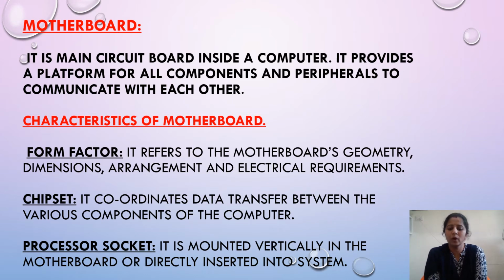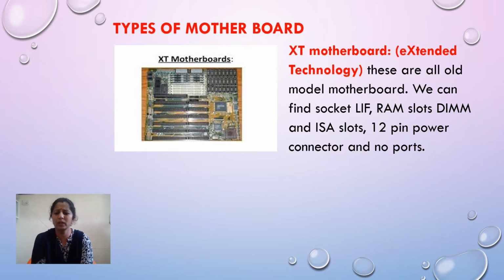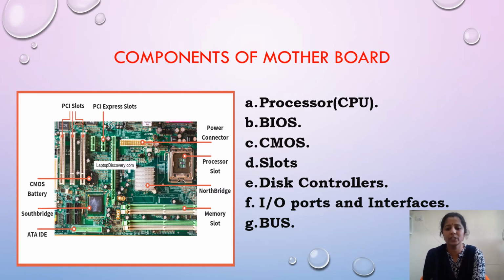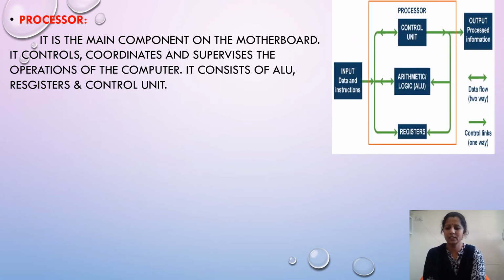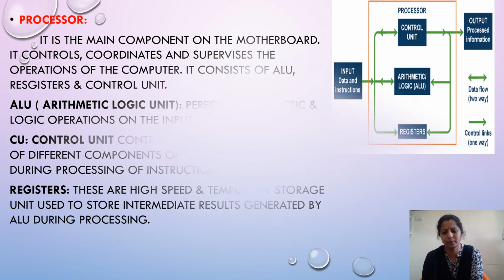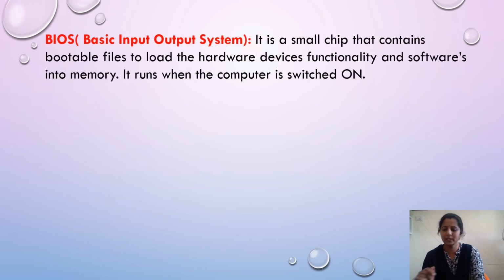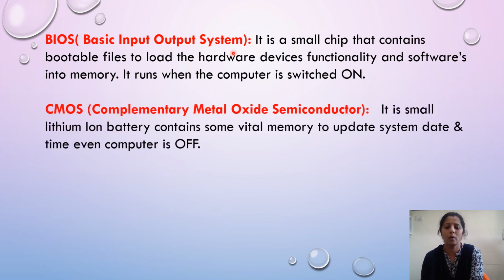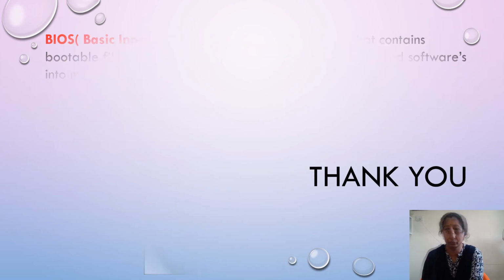Chapter 1 part1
Typical configuration of 💻